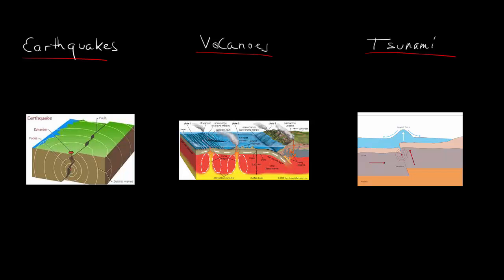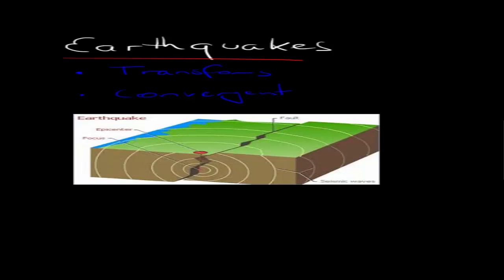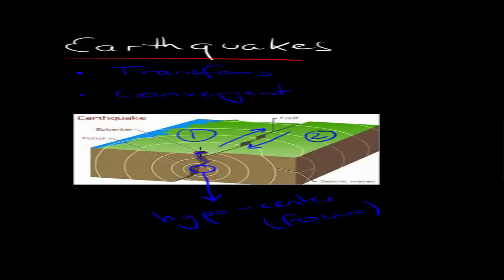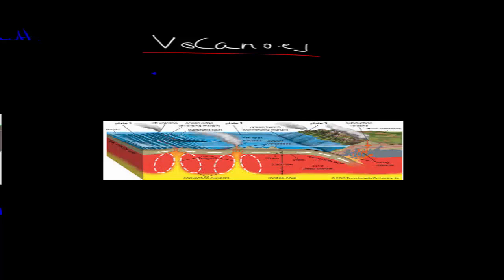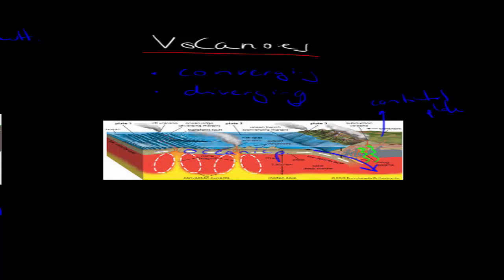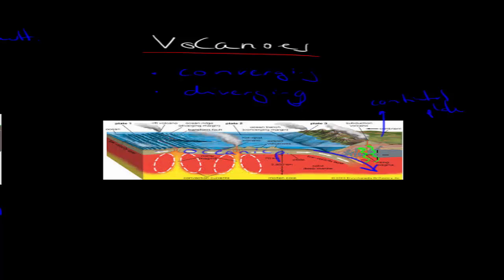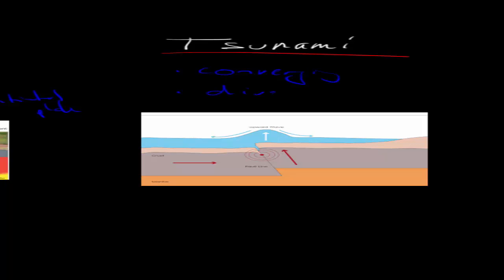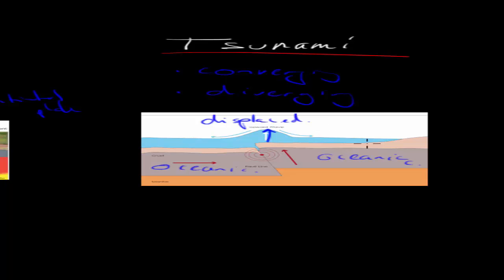Types of disasters